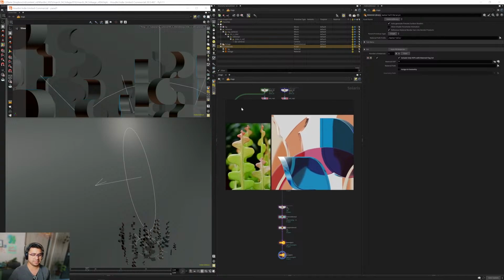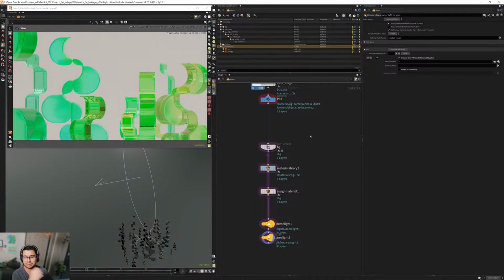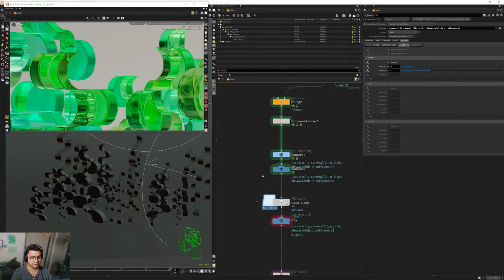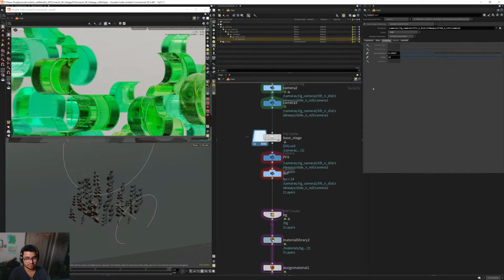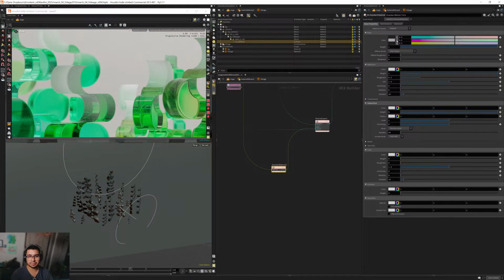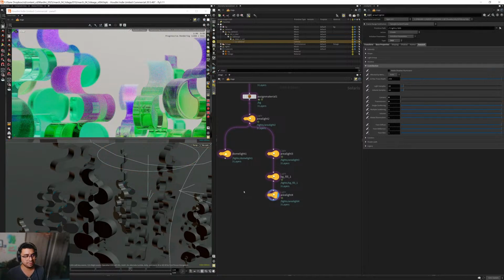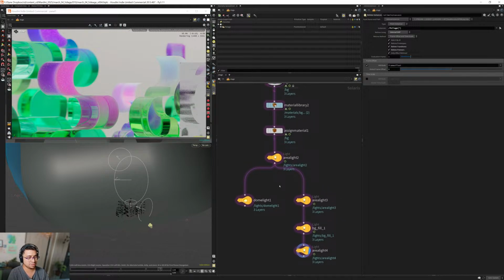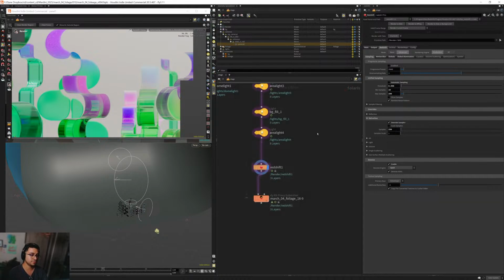Mardini 2025 Live | Day 04: Foliage UNLISTED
Mardini 2025 live session 🚀.